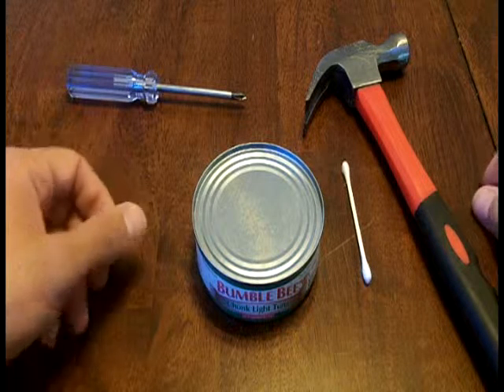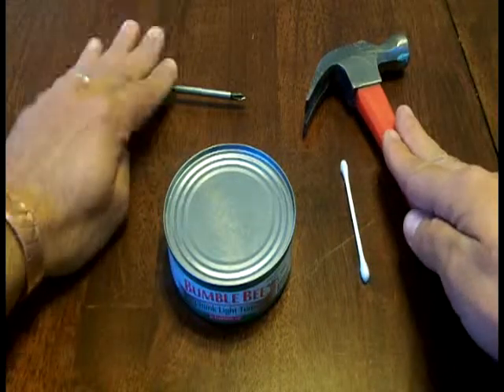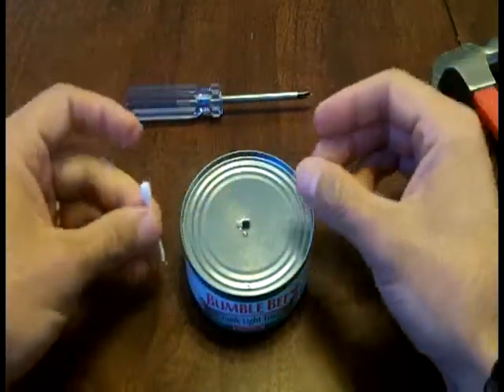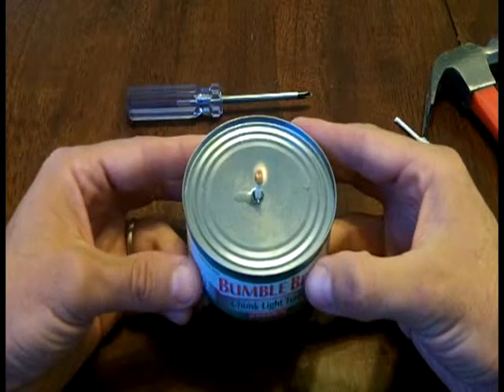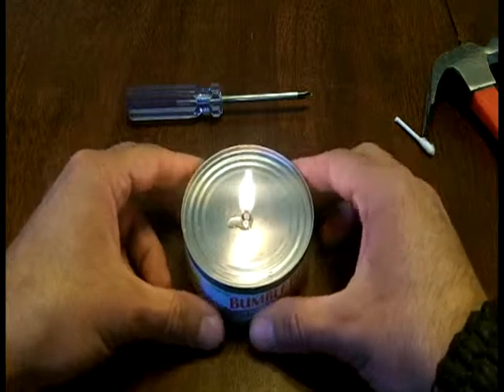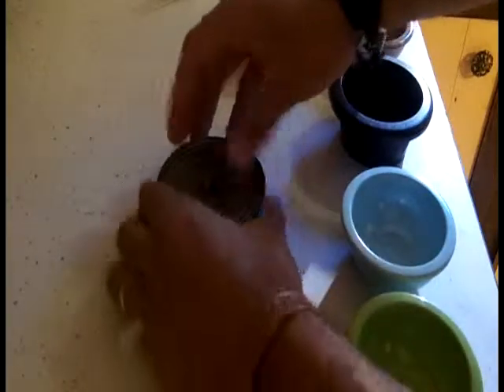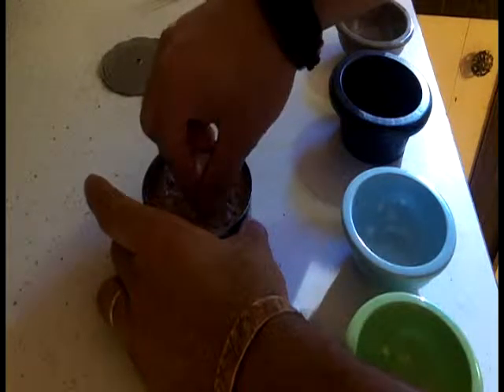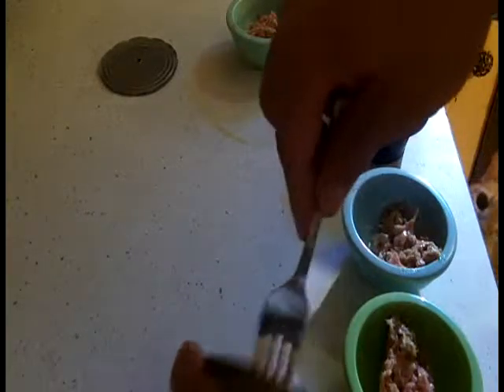How To Make A Tunafish Candle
It doesn't smell like burning tuna, I swear!  Come learn this crazy way to give yourself some emergency light.  When you're done with the candle, reward yourself (or your cats!) with some tuna for being so darn amazing!